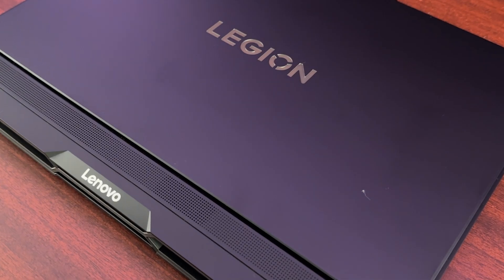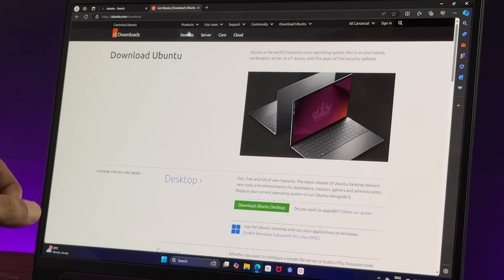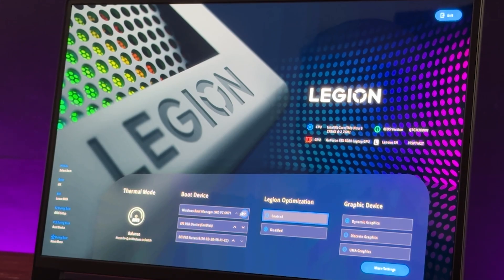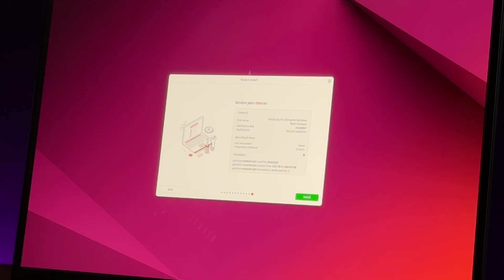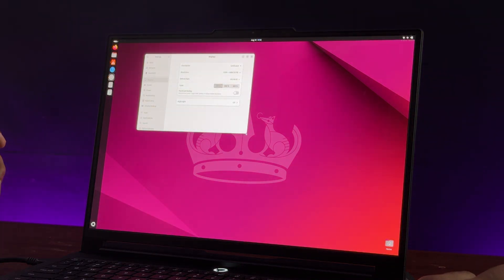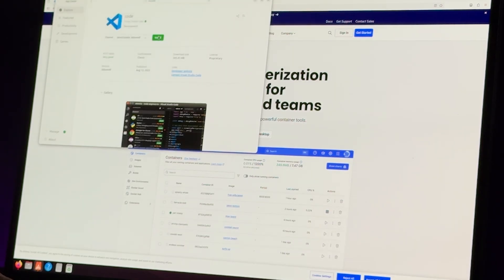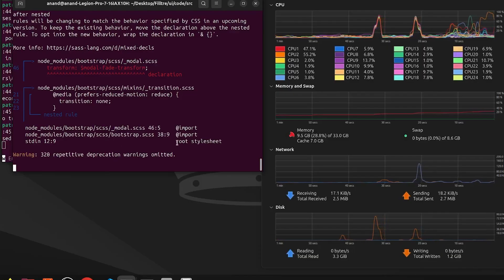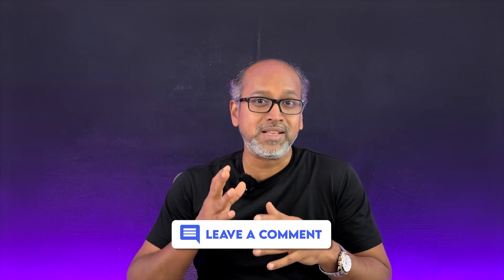Dual Boot Ubuntu on Lenovo Legion Pro 7 Ultra 9 | Docker, VS Code, Node.js Setup & Performance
Thinking about dual-booting Ubuntu on a powerful gaming laptop? In this video, I’ll show you how I set up Ubuntu Linux on the Lenovo Legion Pro 7 Ultra 9 with RTX 5080 graphics card — step by step.

We’ll go through everything:

Preparing Windows for dual boot

BIOS setup and Ubuntu installation

Installing NVIDIA drivers and checking GPU detection

Setting up VS Code, Docker, Node.js, and npm watch

Adding extra developer tools like Git and Python

Testing performance for coding, containers, and AI/ML workloads

By the end of this video, you’ll see whether this gaming beast can also become a developer’s dream machine.

🔗 Chapters:
0.50 – Introduction
1:05 – Preparing Windows for Dual Boot
2:20 – BIOS Settings & Boot
3.25 – Preparing the Pendrive
5.30 – Installing Ubuntu
6:30 – Post-Installation Setup
9:30 – NVIDIA Drivers & GPU Check
11:00 – Setting up Docker
11:35 – Installing VS Code
12:00 – Node.js & npm watch Demo
13.00 – Performance & Experience
15.00 – Final Verdict

💻 Laptop Specs Used:

Lenovo Legion Pro 7
Intel Ultra 9 Processor
NVIDIA RTX 5080 GPU
32GB RAM, 1TB SSD